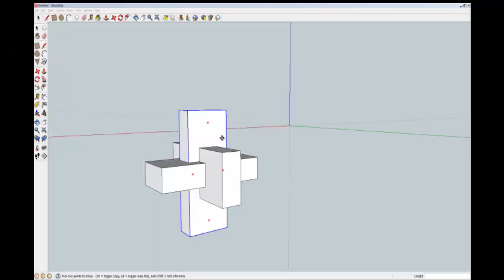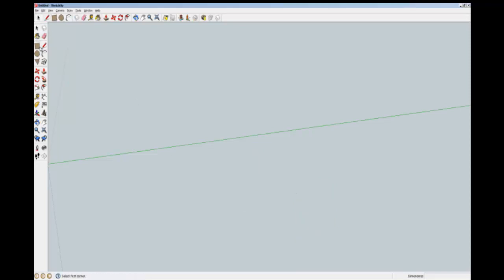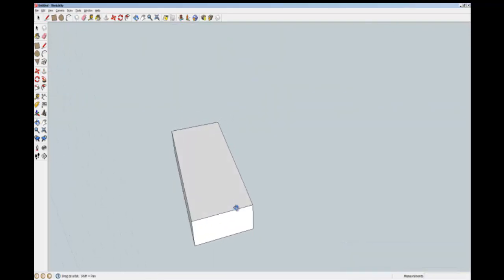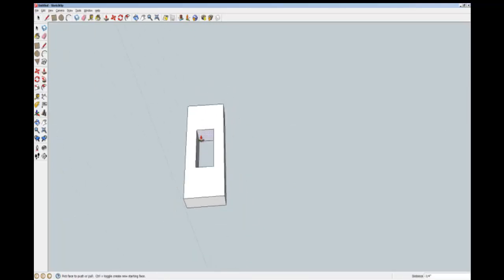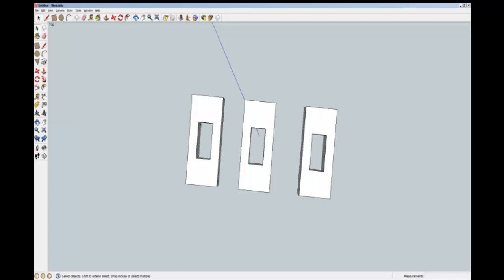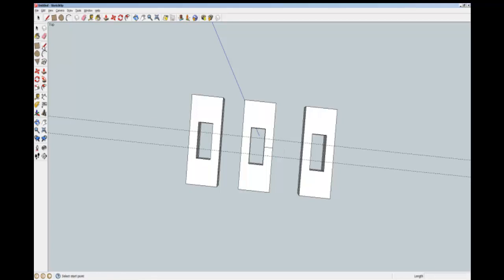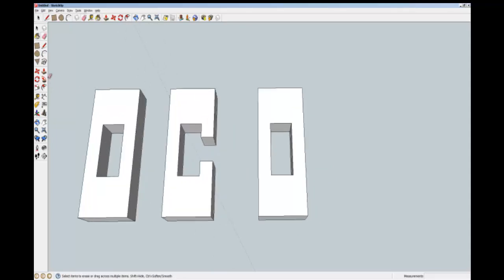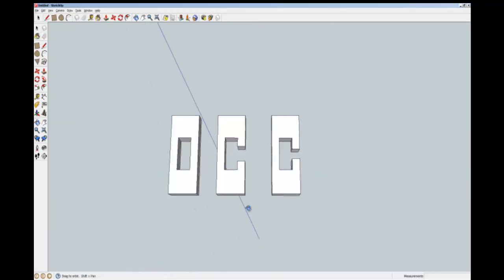3 Piece Puzzle Part 1 (Drawing with SketchUp)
Learn how to draw your Three Piece Puzzle using SketchUp. This is a great woodworking project for middle and high school students. The series of videos guides students through the process of drawing and creating the puzzle. for more information.